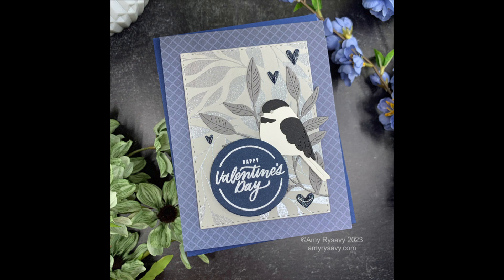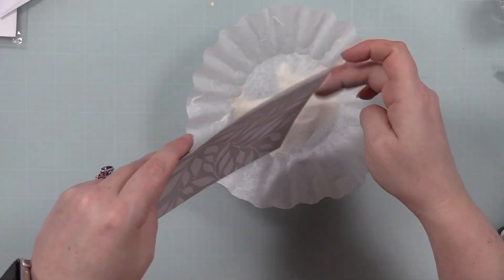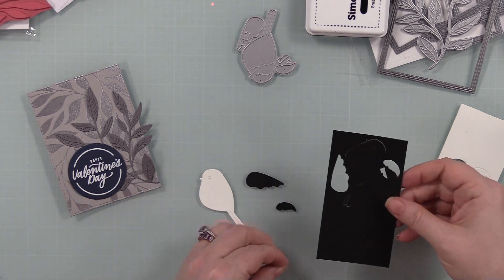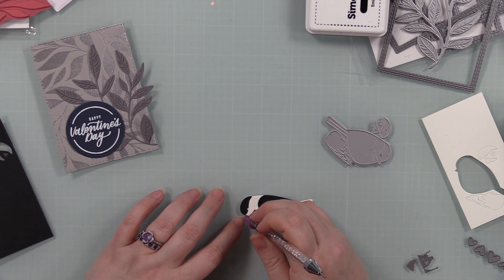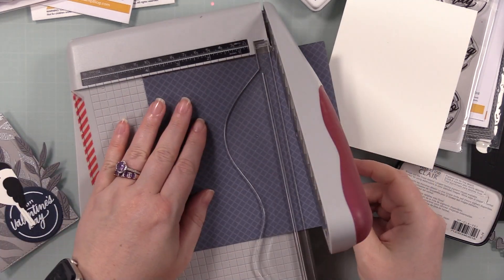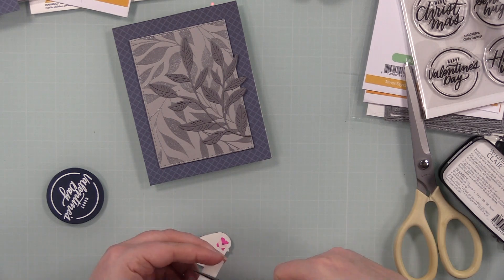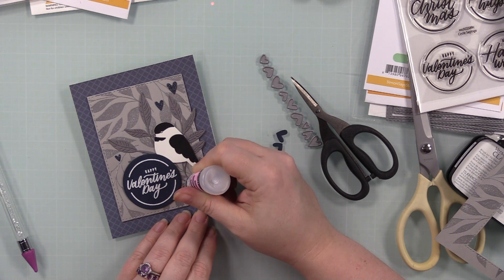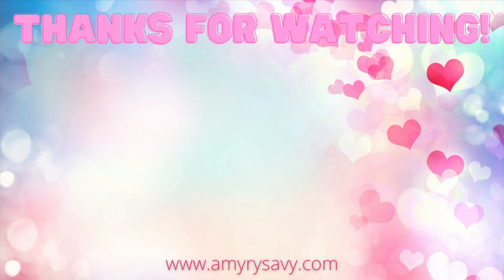SSS Bold Leaves Background Take 7 | AmyR 2023 Valentine's Card Series #8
• Tonic CORAL SKIES 6 x 6 Paper Pack 9388e